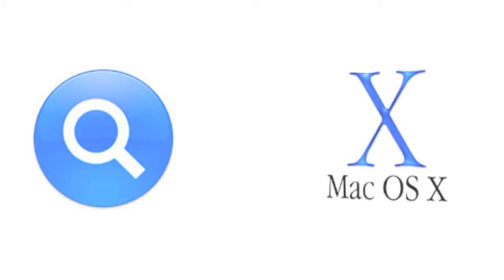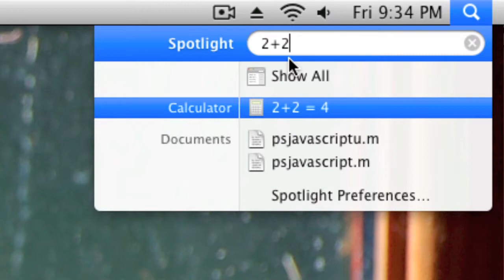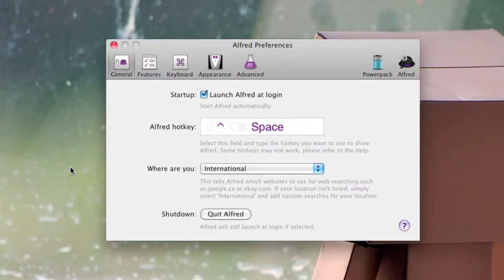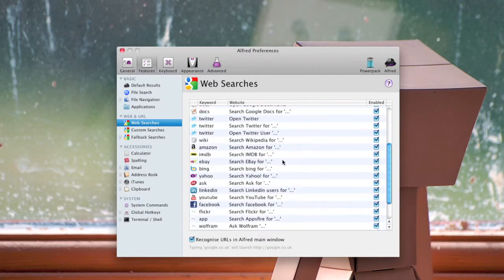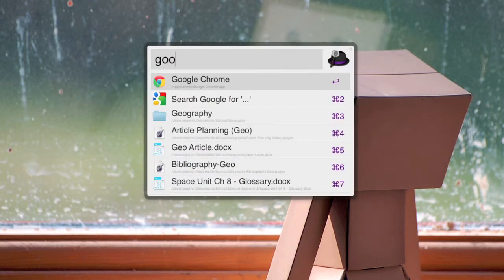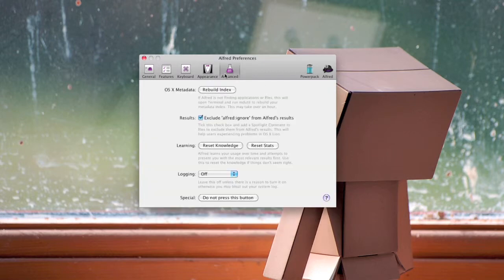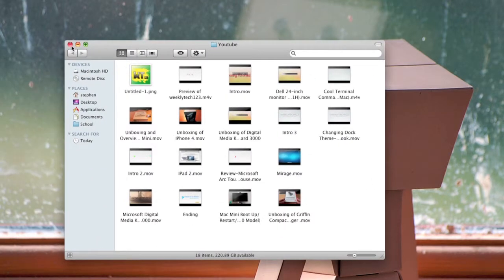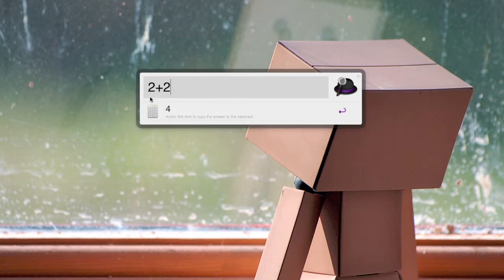Alternative App to Spotlight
Hello guys, it's stephen again bringing you guys another snow leopard tutorials.